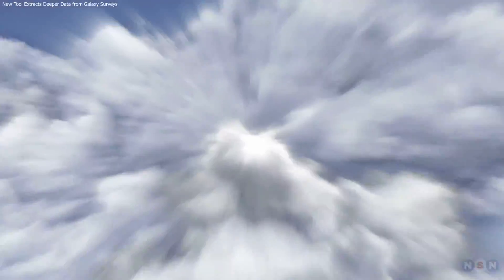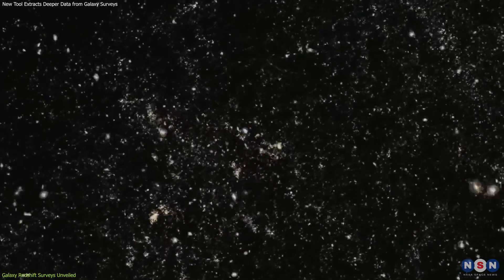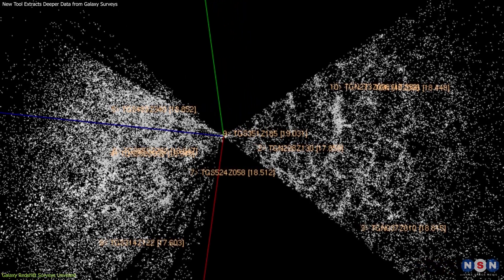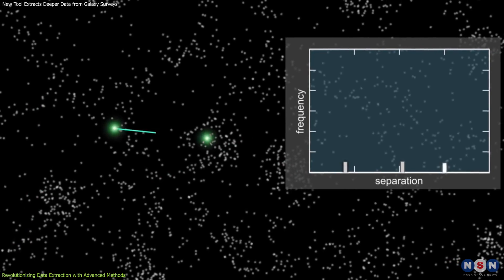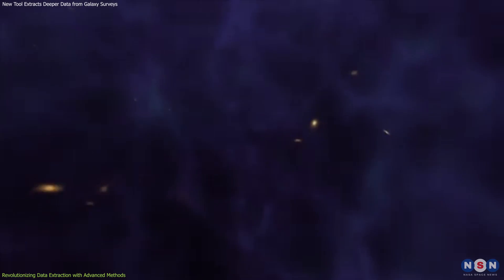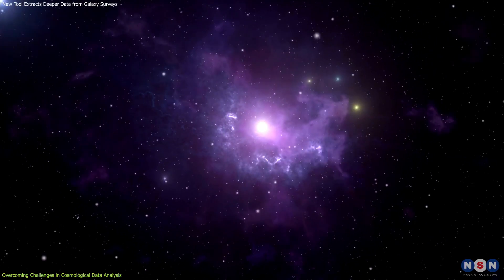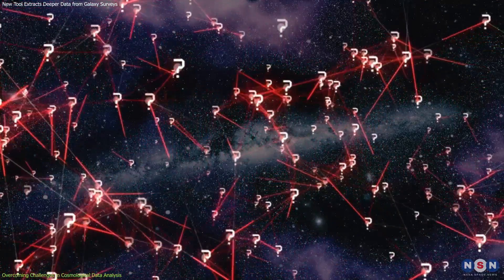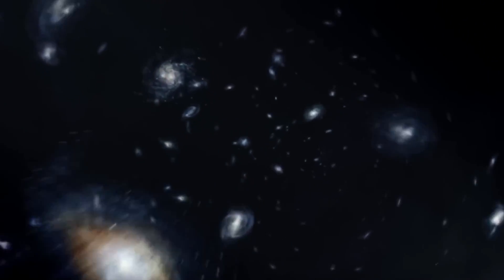Revolutionizing Cosmology: New Tool Extracts Deeper Data from Galaxy Surveys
Discover how researchers from the National Astronomical Observatories of China are transforming our understanding of the universe with a groundbreaking new method. This episode delves into their revolutionary technique that enhances galaxy surveys, revealing new insights into dark matter and dark energy. Join us as we explore the implications of this major scientific leap!

Chapters:
00:00 Introduction
00:40 Galaxy Redshift Surveys Unveiled
03:24 Revolutionizing Data Extraction with Advanced Methods
05:16 Overcoming Challenges in Cosmological Data Analysis
07:51 Outro
08:24 Enjoy